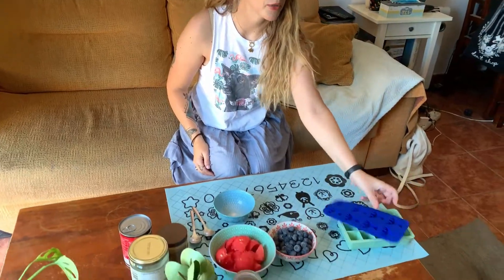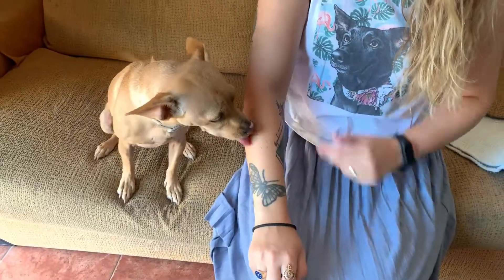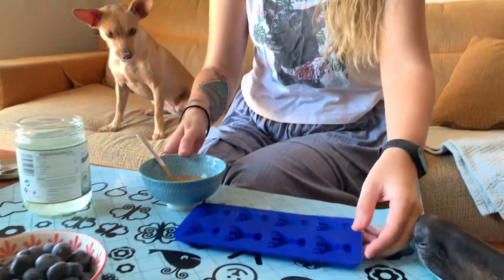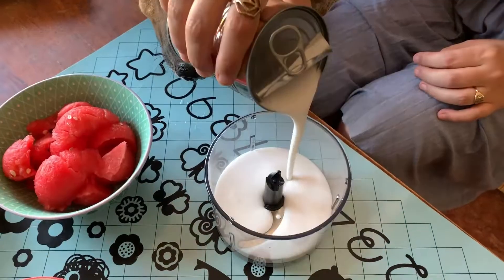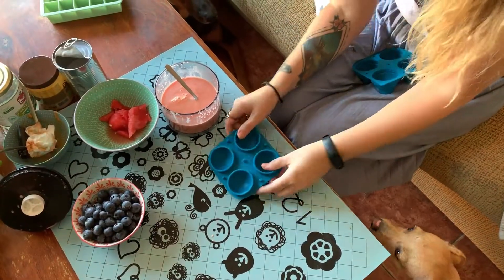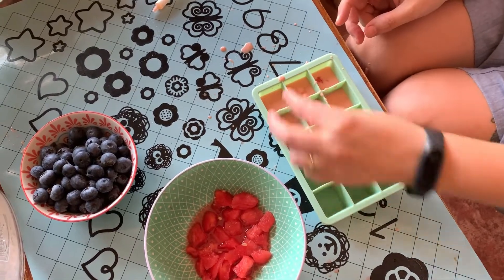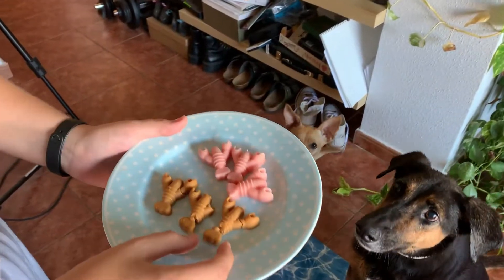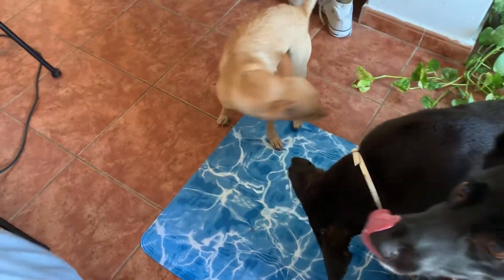MAKING DOG TREATS - easy no-bake snacks for summer!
Spoil your dogs by making them some simple two-ingredient treats. It's a fun way to spend time with your furbabies, and they'll love tasting the ingredients as you go. No need to rinse those spoons afterwards.